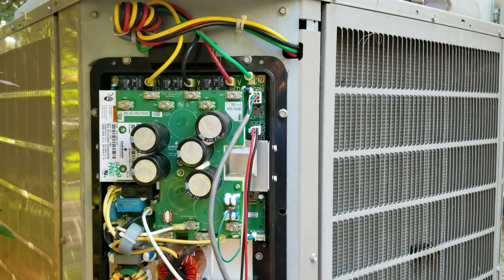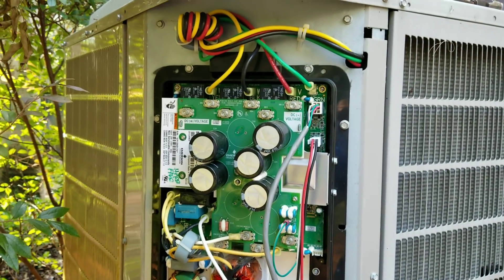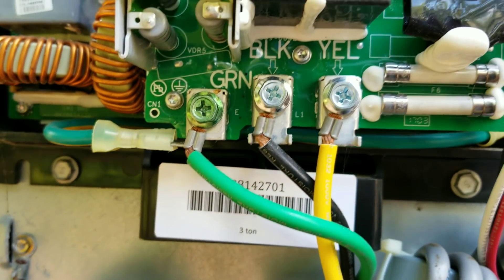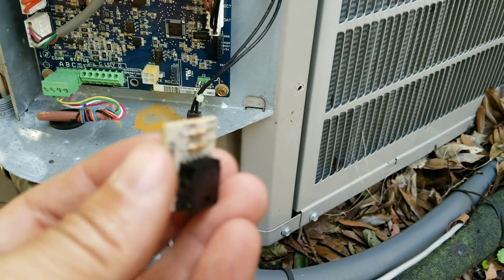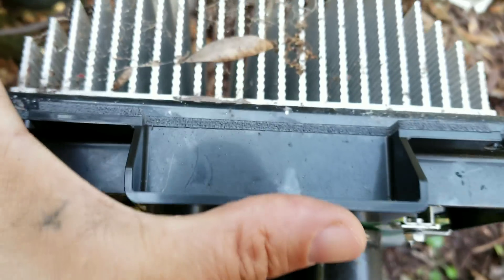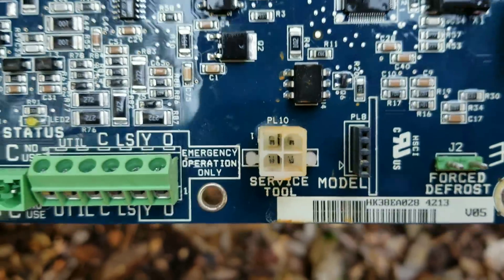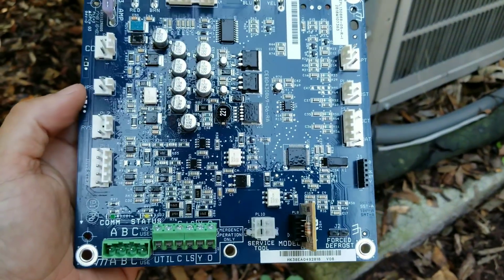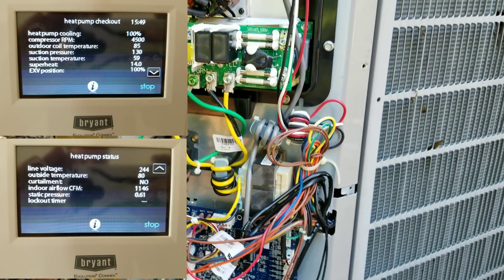Carrier / Bryant Inverter Drive Replacement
Today I replaced a Carrier / Bryant Inverter Drive and AOC board under warranty. (Installed in 2013)
Both components still operate normally but somehow during the hurricane water was able to get into the electrical compartment which shorted out the transformer. I replaced the transformer on a previous visit but was concerned with the signs of water on the AOC board and it appeared the water came in from behind the inverter drive itself.
We submitted the info to Bryant and although both components still work fine Bryant approved the replacement of both components.

Be sure to check out our Amazon storefront to see all the products and tools we use. This also helps our channel grow!